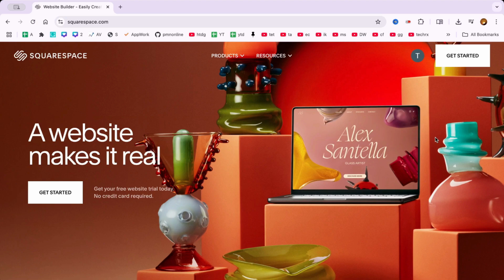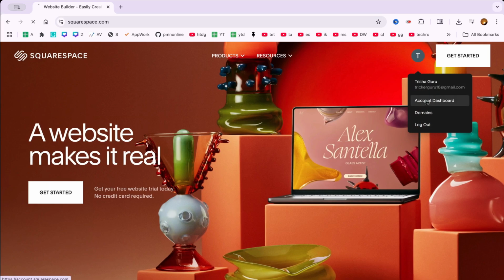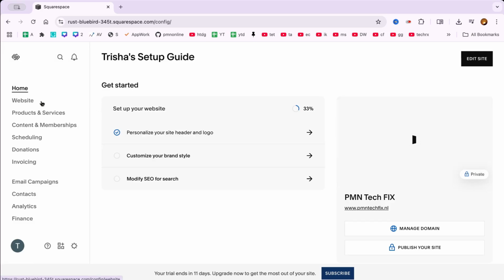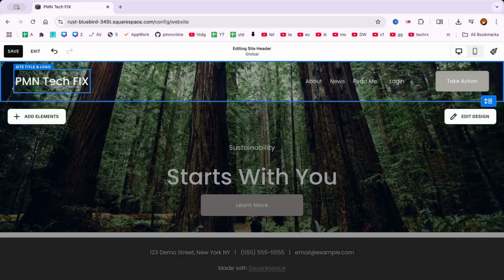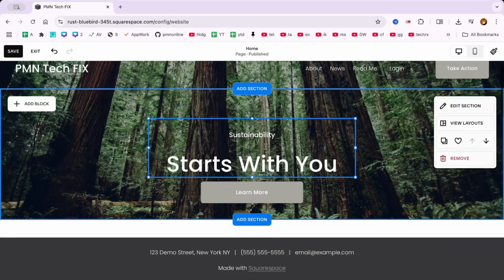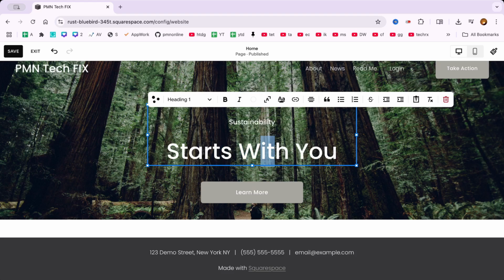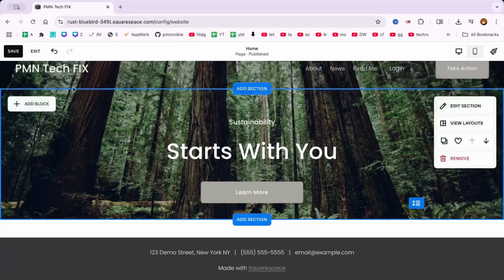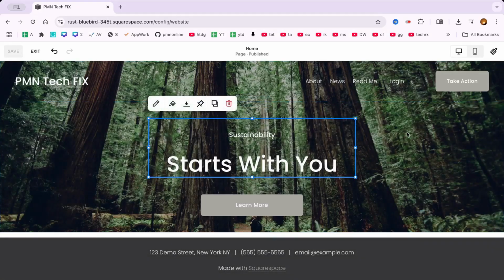How to Save Website on Squarespace, Drag & Drop Edit 2026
In today’s video, I’ll show you How to Save Website on Squarespace, Drag & Drop Edit in 2026 and after making edits — a simple yet essential step to ensure your changes go live.

Squarespace makes it easy for anyone, even beginners, to build a professional site. But once you've made edits, whether it’s changing text, adding new photos, or redesigning a section, it’s important to understand how to save changes before publishing on Squarespace.

Let’s begin. First, head over to the Squarespace homepage. Click the Log In button at the top-right. For quick access, use Continue with Google and select the Google account connected to your site.

After signing in, you’ll land on your dashboard. Click on the website you want to update — this opens the backend where you manage everything.

Now it’s time to edit and save your Squarespace page. Click the Edit button, usually found at the top-left. The page will enter edit mode, and elements like text blocks, images, or buttons become clickable.

Make your changes confidently. Whether you’re updating your blog, adjusting your layout, or swapping images, Squarespace allows you to see changes in real-time — but they won’t go live until you manually save them.

To publish changes on Squarespace, look for the Save button at the top-left corner. Click it once you’re satisfied. This final step ensures your edits are applied and visible to the public.

Some users wonder if Squarespace has an auto-save feature. While minor edits may be retained temporarily, it’s always best to click Save manually to avoid losing your work — especially if you're working on a larger update.

And that’s how you save your Squarespace website after making edits. By learning the proper process for saving edits in Squarespace, you ensure your site stays updated, polished, and live for your visitors.